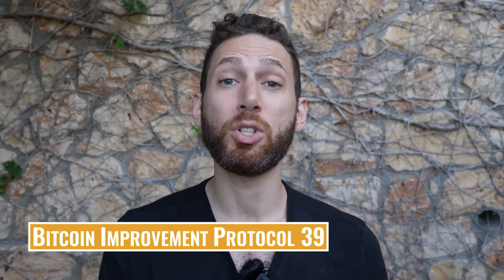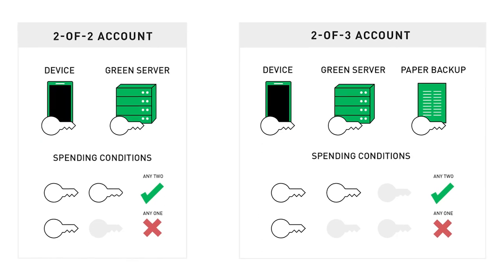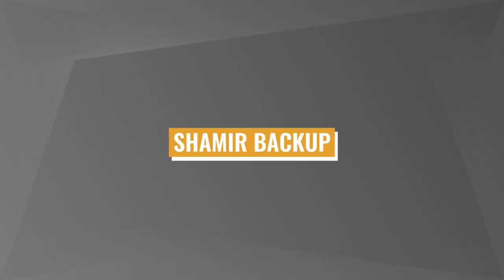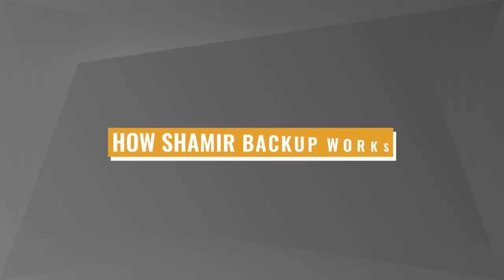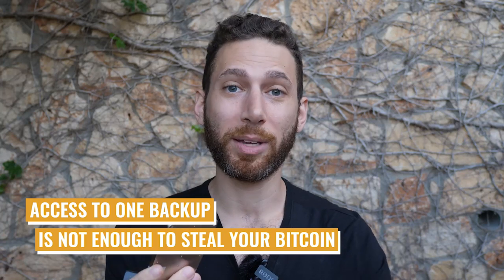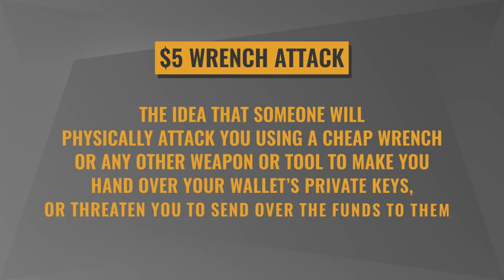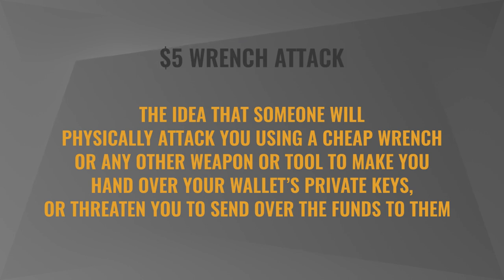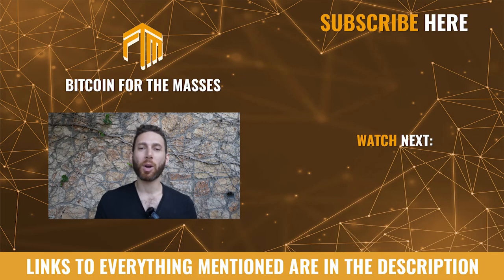🟧 The Best Bitcoin Wallet Backup: Shamir vs. Multisig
Hopefully, by now, if you've been watching my channel, you know just how incredibly important it is to move your Bitcoin OFF of exchanges and into a wallet that YOU control (video explanation

But OK.. what about backing up that Bitcoin wallet you control?

I mean, after all, isn't there some major risk involved in just writing it on paper or on a piece of steel that anyone can find?

Well, yes. And that's the topic of today's video.

You see, over the years, Bitcoin wallet creators have come up with much more sophisticated ways to solve this problem. These range from "multisig" Bitcoin wallets, which require multiple keys, to custodial solutions like Casa, and more.

In this video, I'm going to share and explain one of the newer, more cutting-edge ways to backup your Bitcoin wallet: Shamir Split Backups.

I'll explain the pro's and cons of Shamir backups, and how they compare to things like MultiSig or just dividing up your seed phrase into multiple pieces.

I'll also explain which bitcoin hardware wallet you can use if you want to try this out.